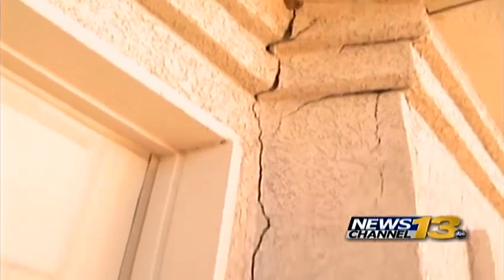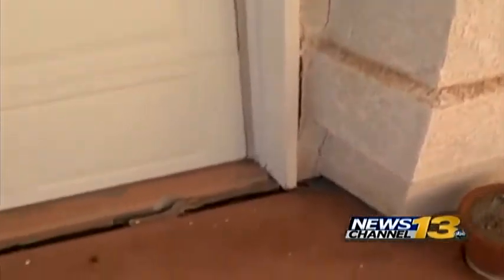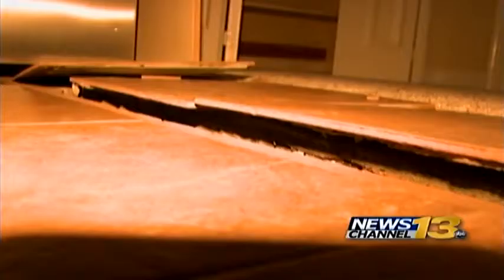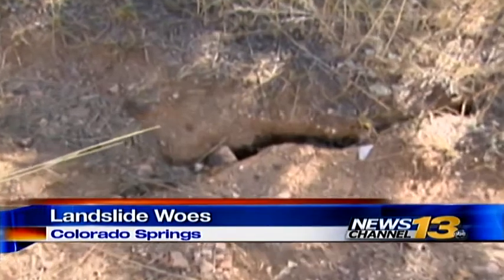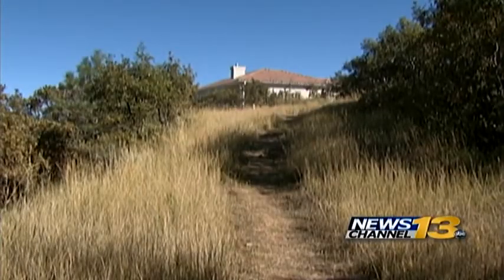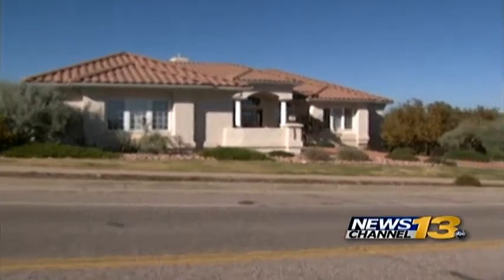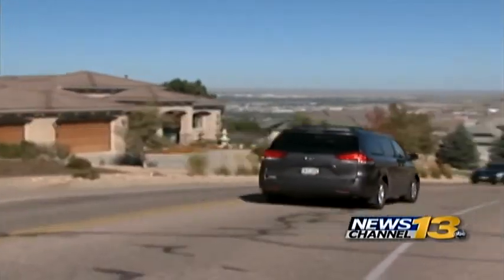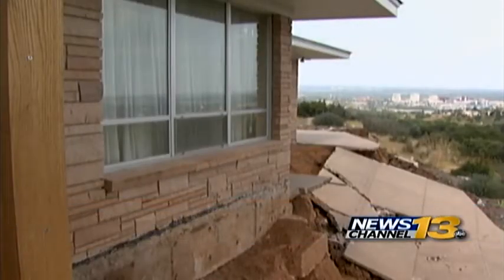Landslide Damaging Homes in Broadmoor Bluffs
8 properties affected in neighborhood of southwest Colorado Springs.